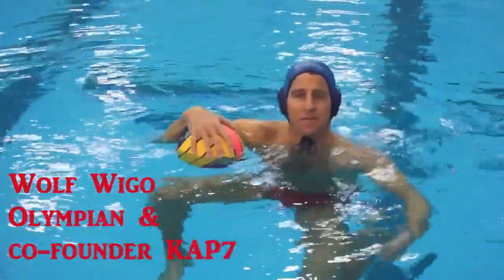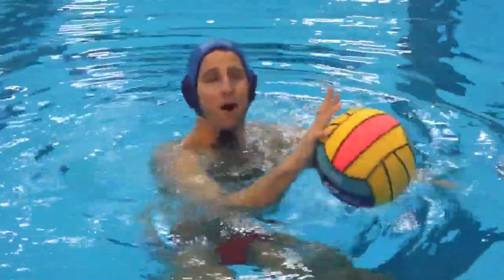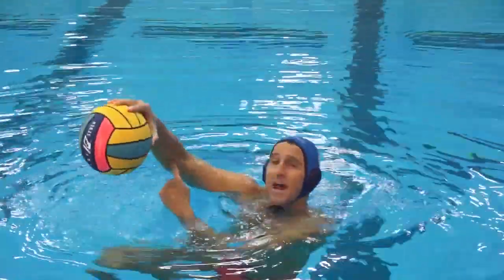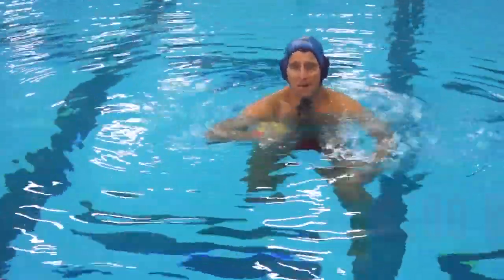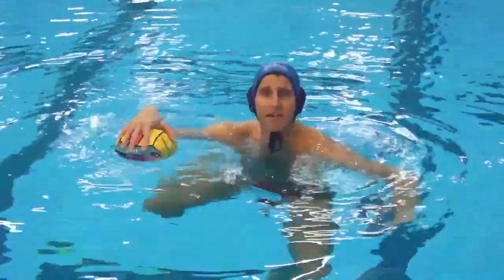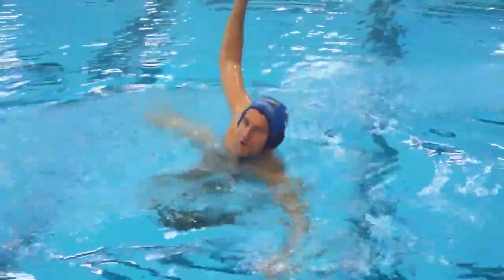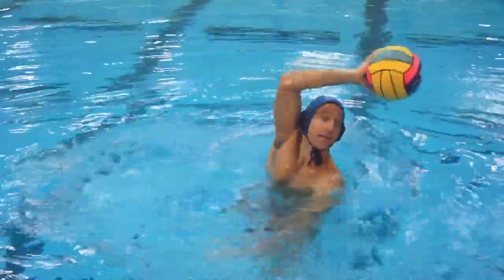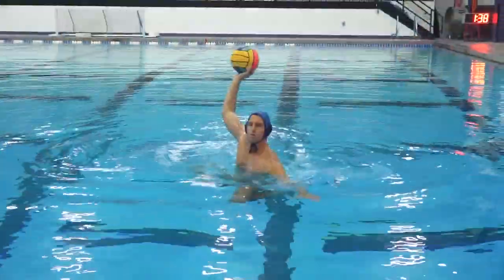KAP7 Tip of The Week: Shot Faking*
Wolf Wigo, three-time Olympian and co-founder of KAP7, provides some techniques for better faking on shots.